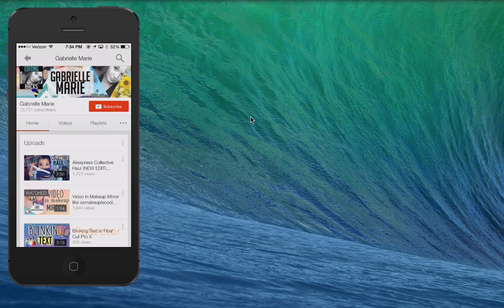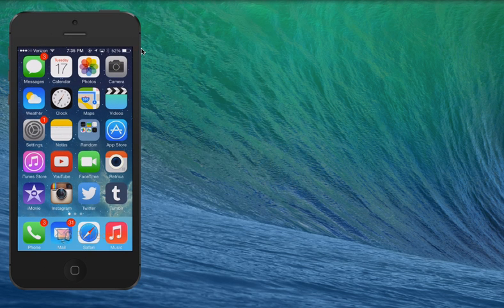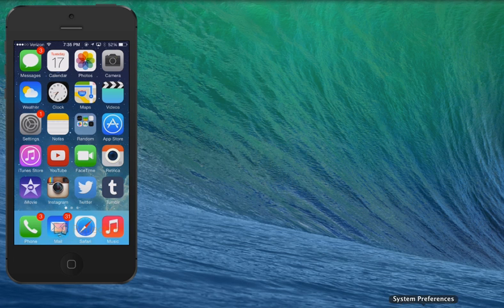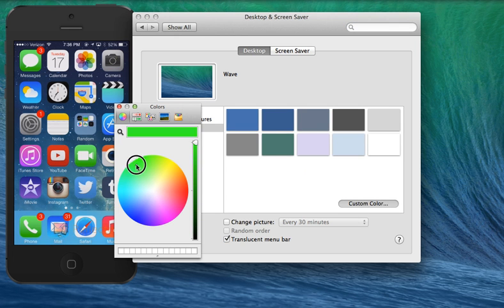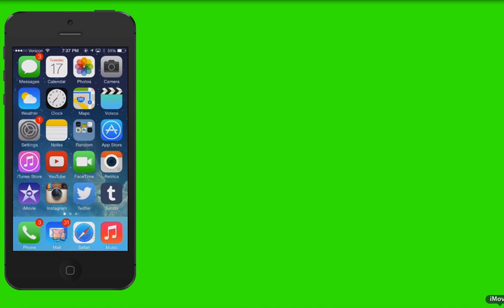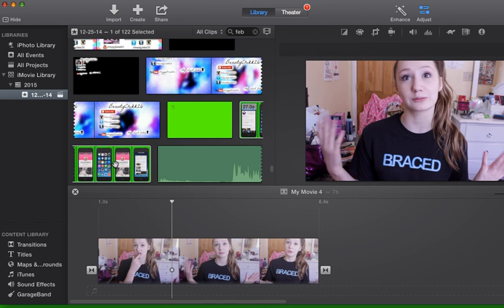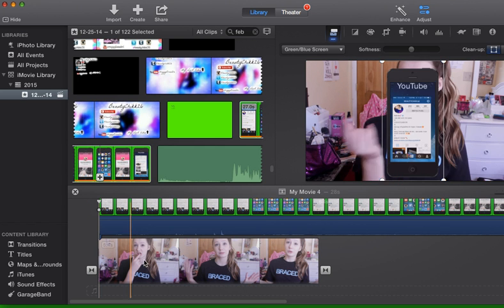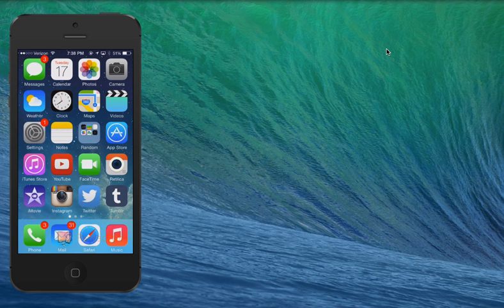How to: Record Your iPhone Screen and Have It Play in Your iMovie Video - Completely Free